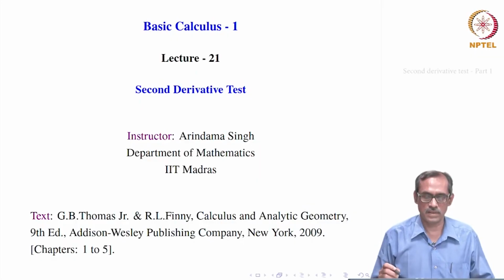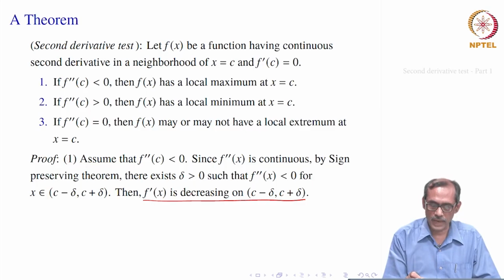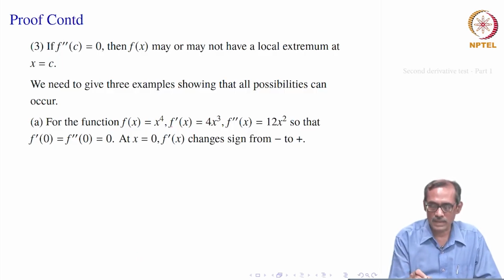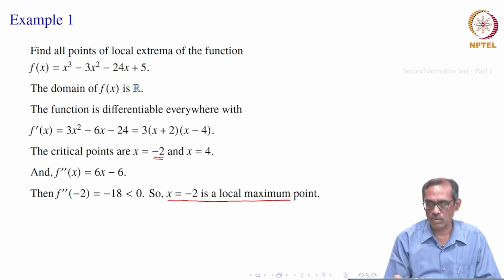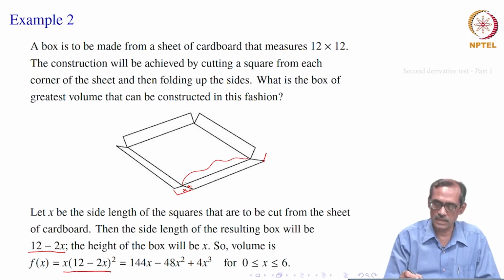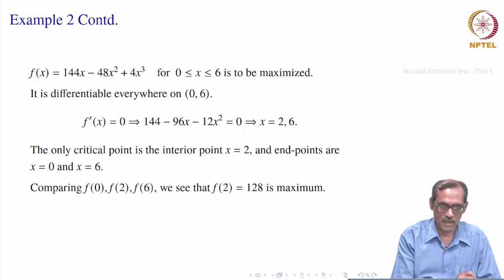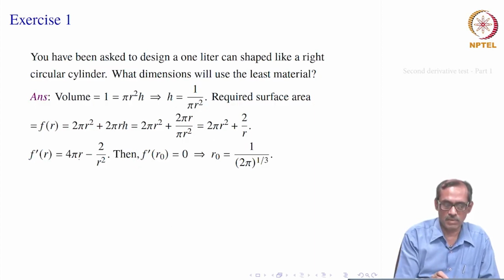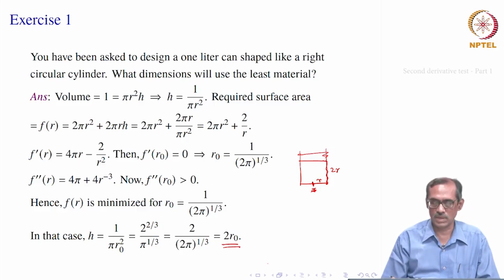Second derivative test - Part 1